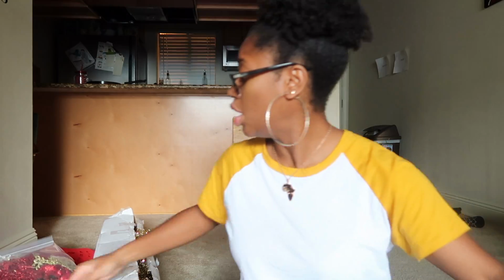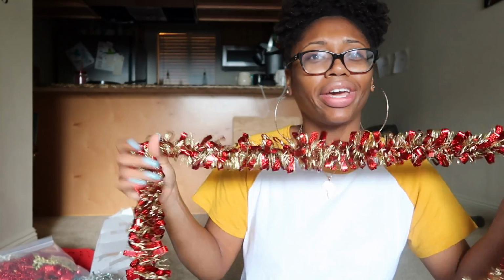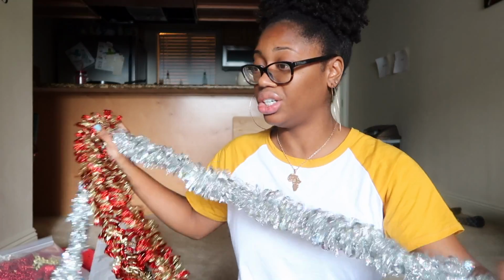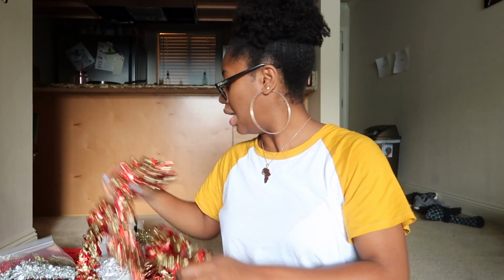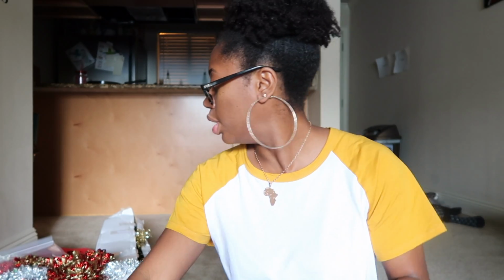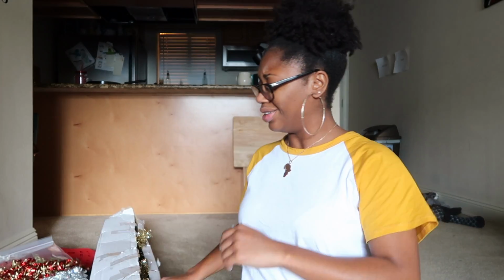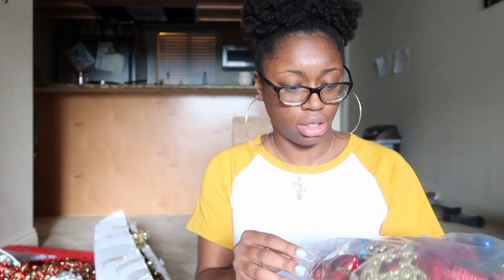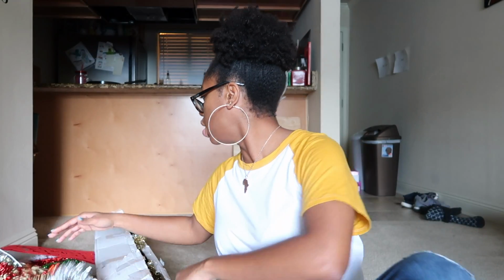Watch me decorate my SMALL apartment! I Vlogmas Day 1 💛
Let’s start vlogmas off right! Watch me decorate my small apartment to get into the holiday mood!

Editing tools: Final Cut Pro

I’m on a roll – DJ Denz